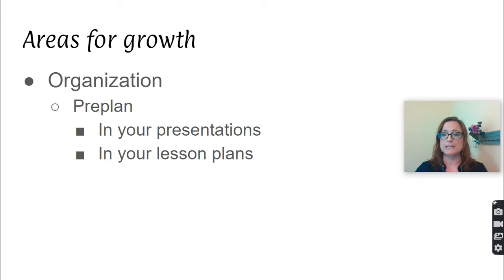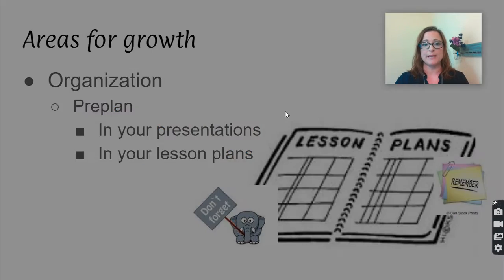Barczak K12 Admin Post-observation